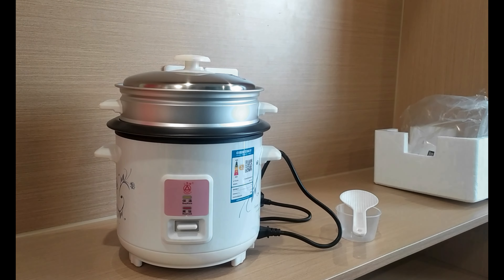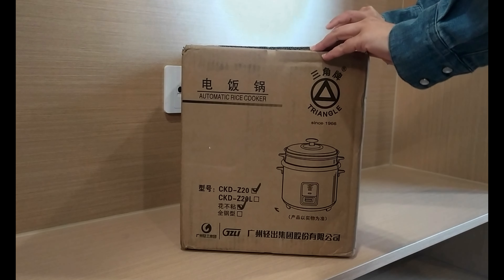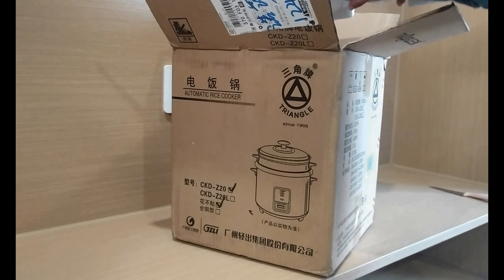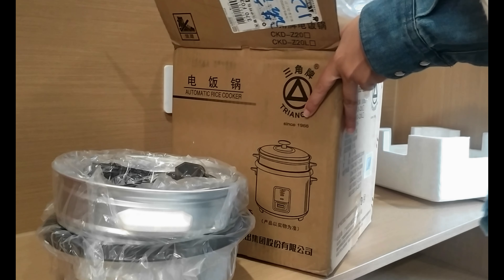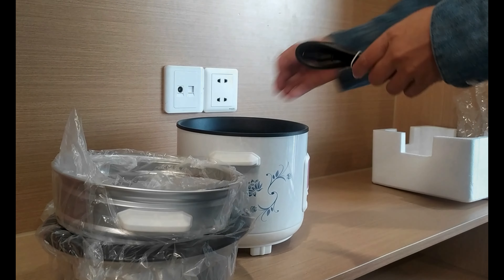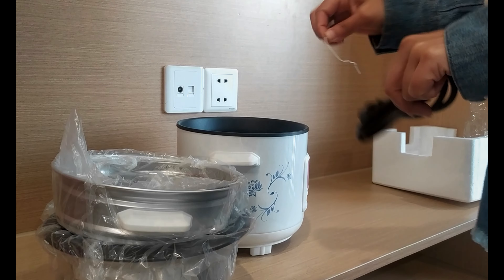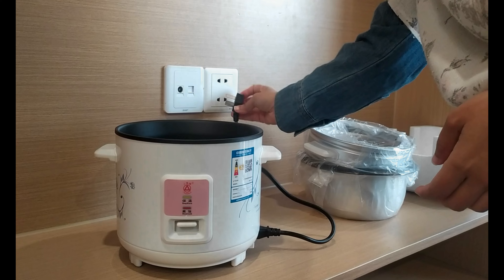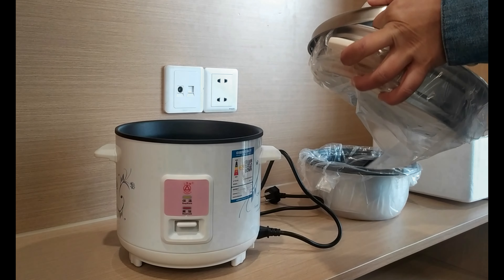Unboxing Electric Rice Cooker - Cooking Appliance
Dr. Noshin Afshan
Assistant Professor Chemistry.
Phd. Scholar
Teaching
Researcher